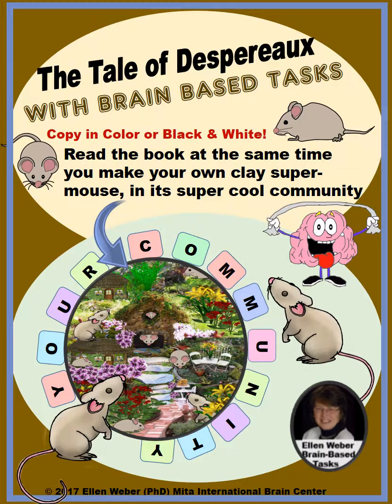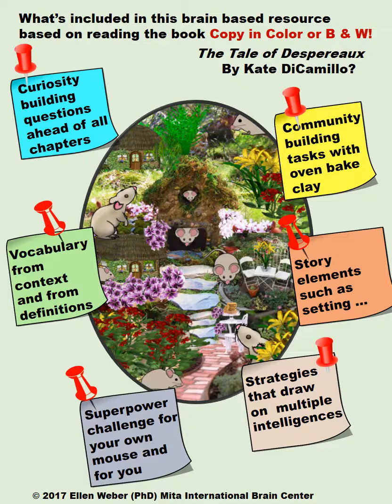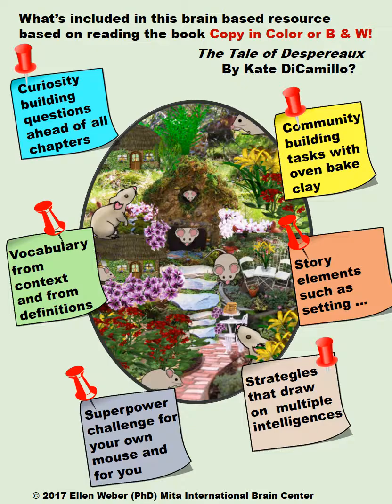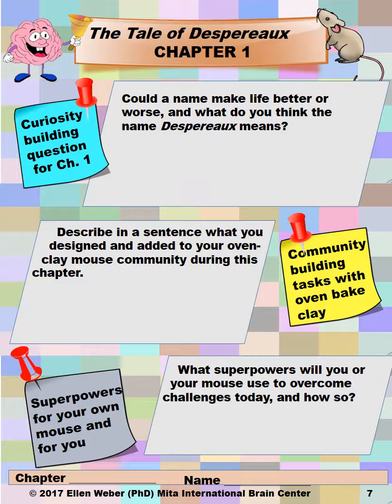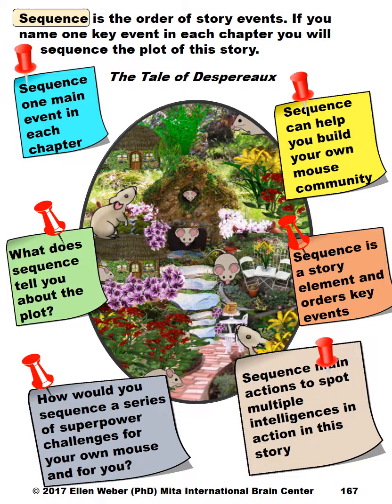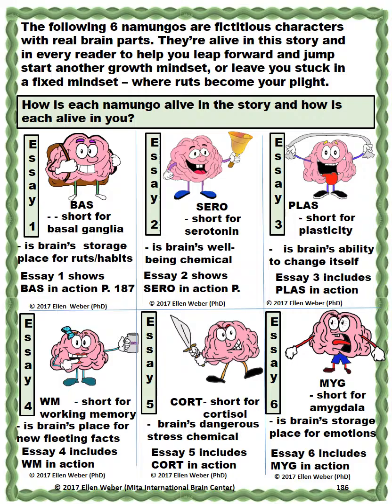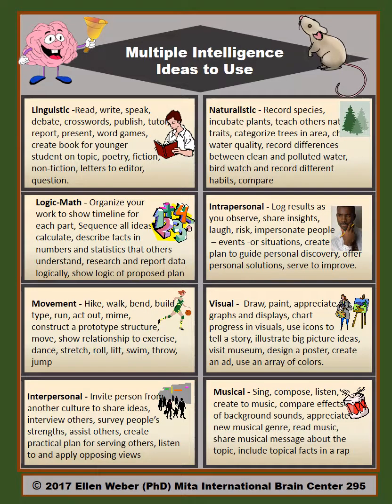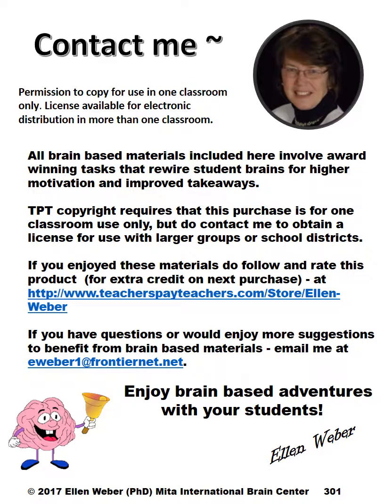The Tale of Despereaux in Brain Based Tasks Grades 2 - 6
Imagine a tiny mouse with a big name - who could teach you about your awesome brain!

This story could last you an entire year as a jump start to every morning. You'll end up with your own tiny mouse community with all the powers you build into it.